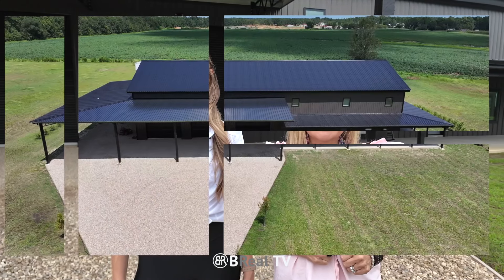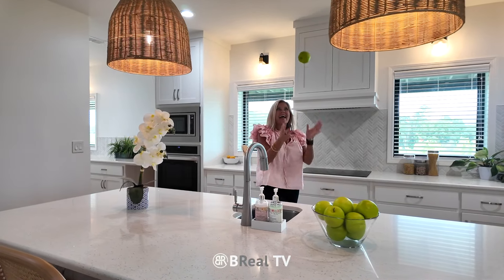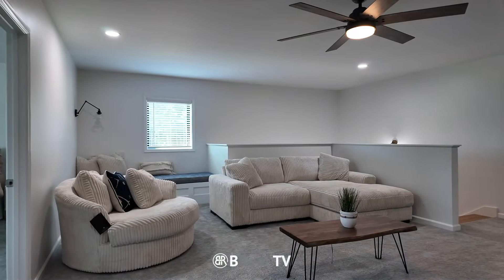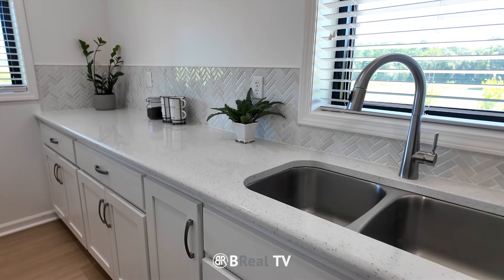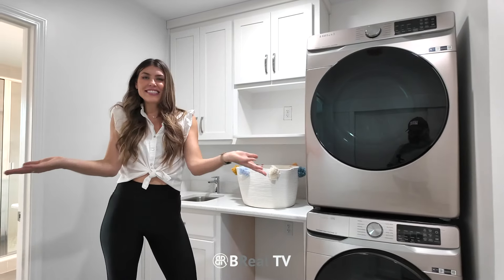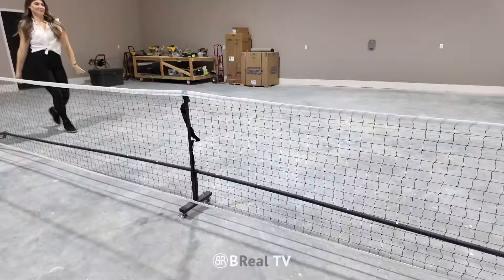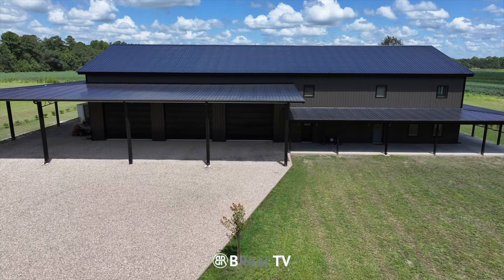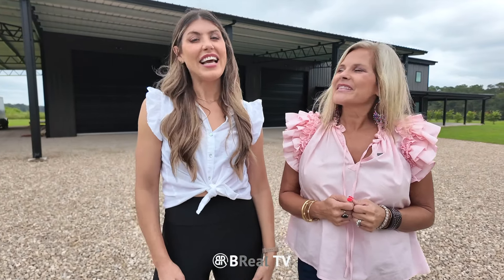For Sale Stunning 2023 Barndominium near Thomasville, GA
This isn’t just a home—it’s a lifestyle! 🌟 Minutes from downtown Thomasville and Cairo, this two-story barndominium offers 4,600+ sq ft of heated living space, featuring:

✨ Light & airy open floor plan
✨ 4 spacious bedrooms with en-suite bathrooms & walk-in closets
✨ Bonus room, upstairs/downstairs laundry, & secondary kitchenette
✨ Massive 3,000 sq ft shop with 3 insulated bays—perfect for projects, storage, or even a pickleball court!

And here’s the best part—ideal for motocross enthusiasts! 🏍️ Only minutes away from the Millsaps Training Facility and Georgia Practice Facility, with direct access from your backyard!

🔑Leslie Bennett Real Estate Team | Bennett Real Estate Company
📍 344 E Jackson St. Thomasville, GA, 31792

Looking to buy a home?
Looking to sell a home?
Leslie Bennett, Leslie Bennett Real Estate Team
Bennett Real Estate Company, LLC- GA R.E. License # 272273
344 East Jackson Street
Thomasville, GA 31792